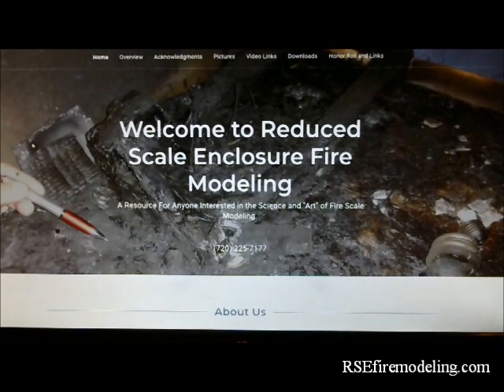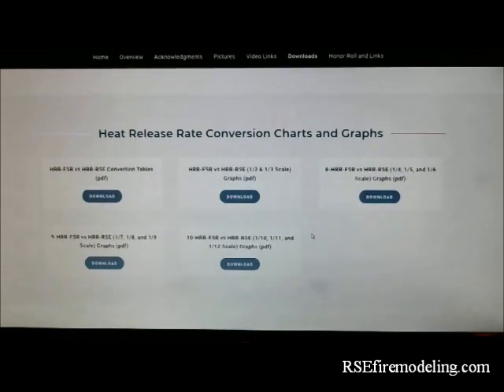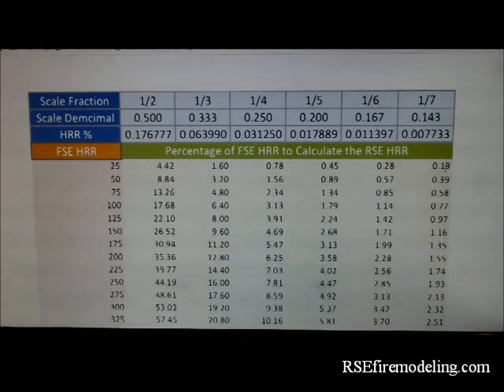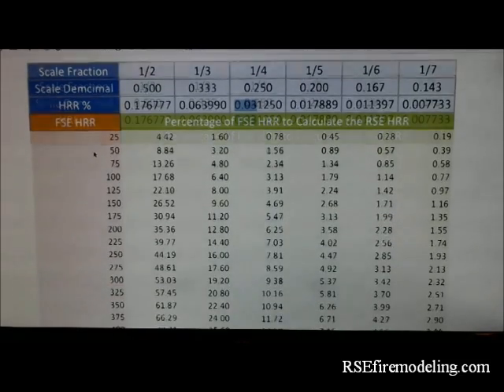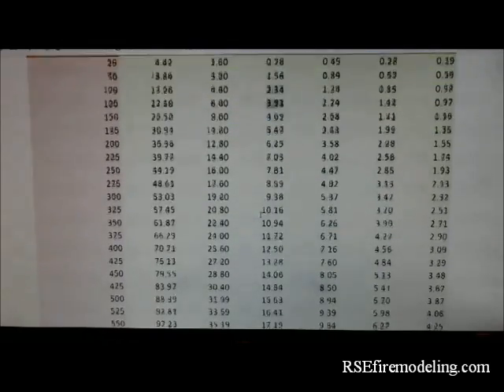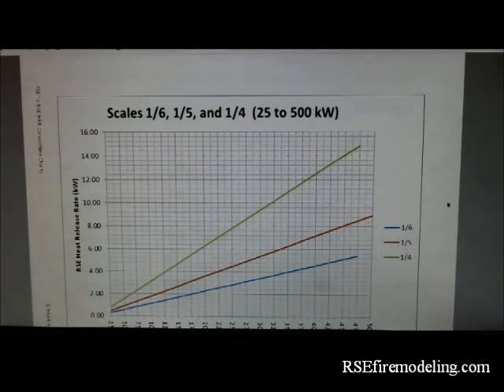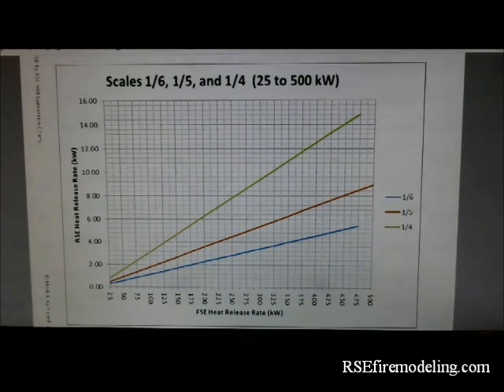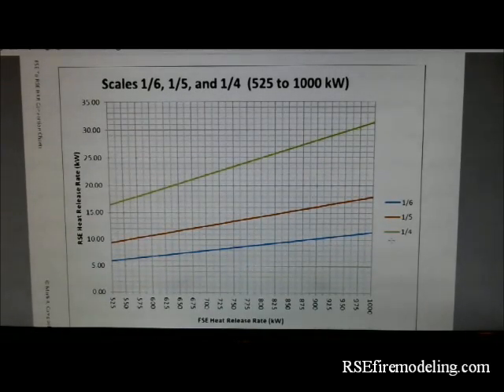Using HRR Tables and Graphs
This video walks you through the process of how to use the various Tables and Graphs for determining the HRR for the RSE based upon the FSE.